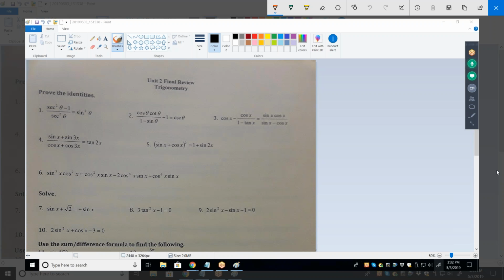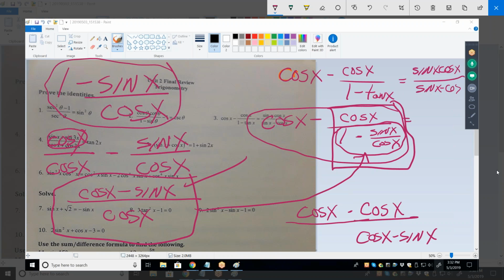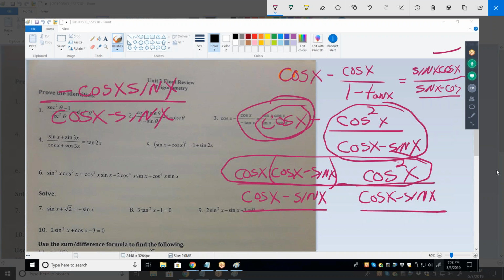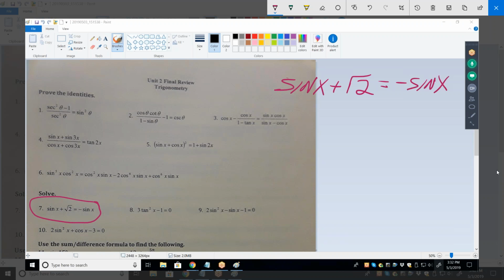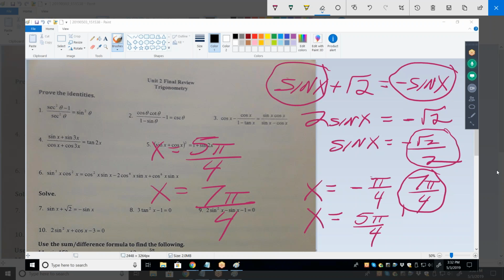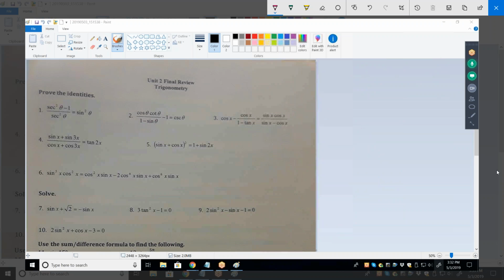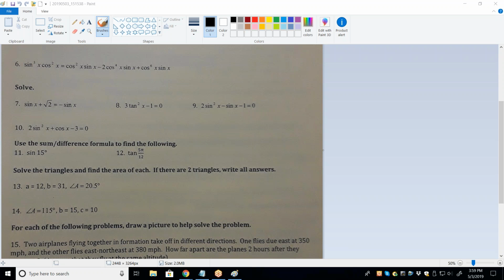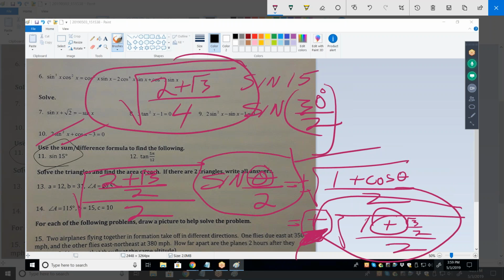Online Trig tutoring, DH050319